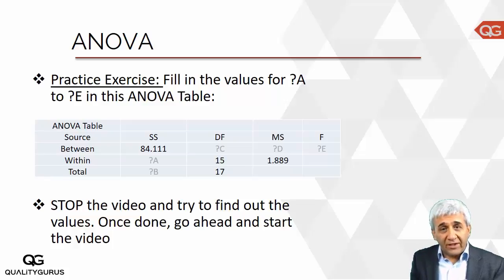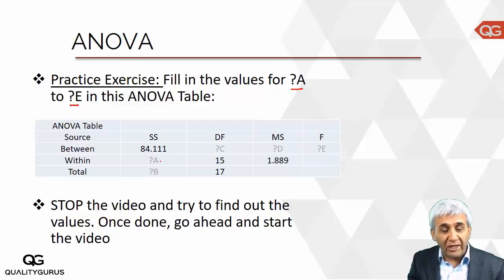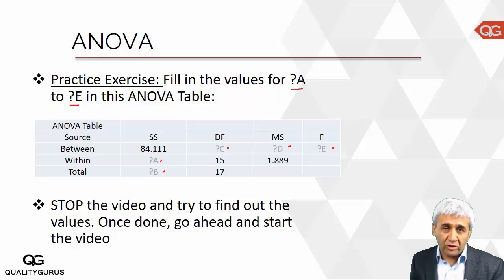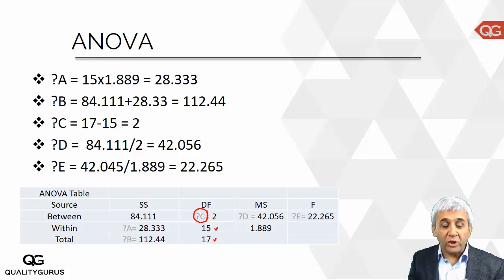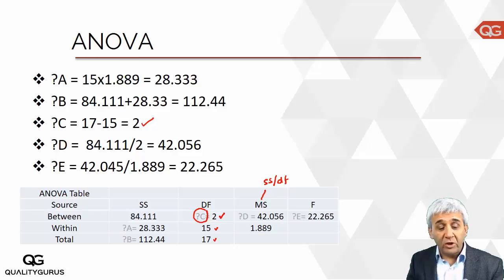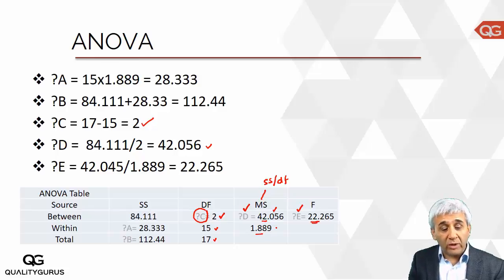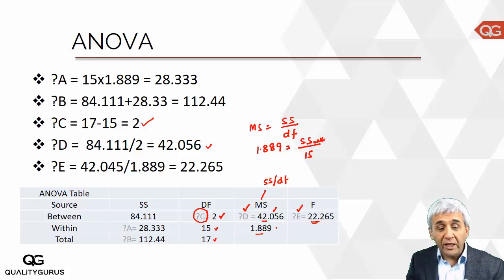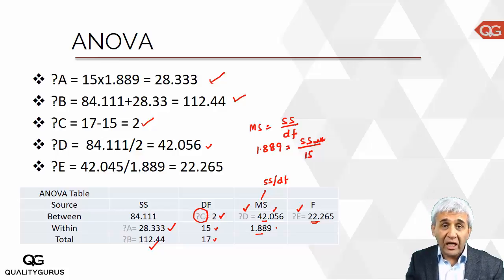ASQ CSSBB Exam Questions